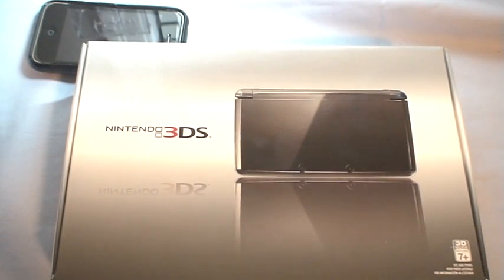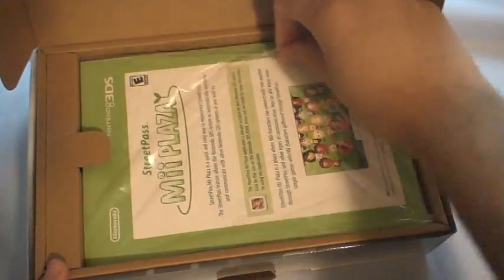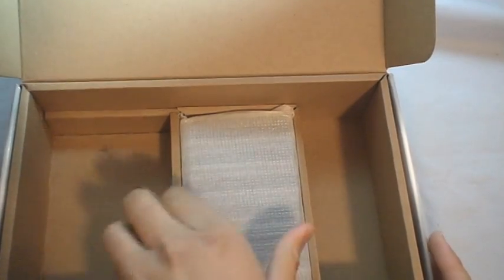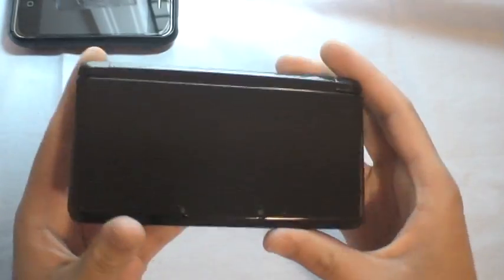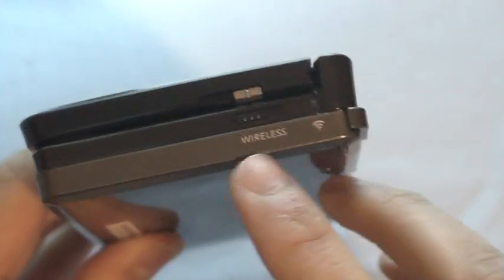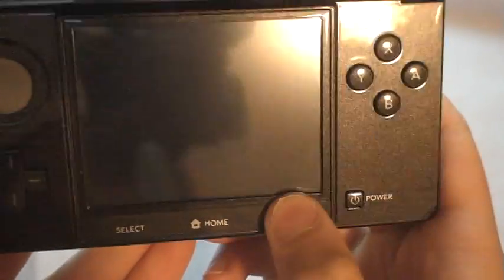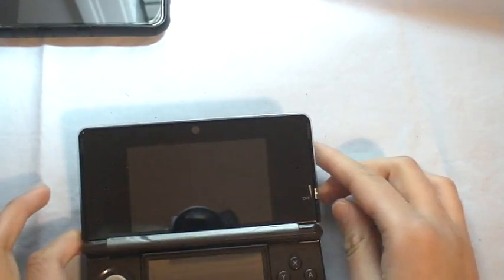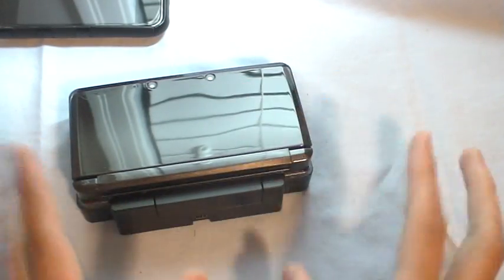Nintendo 3DS Unboxing